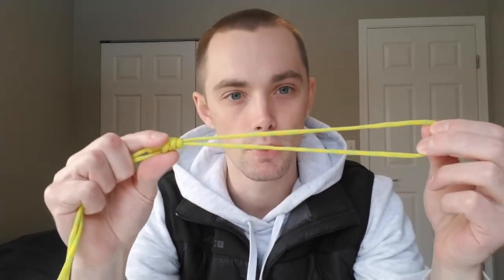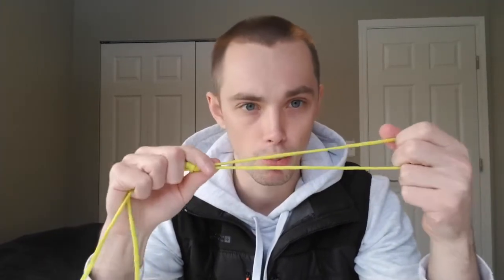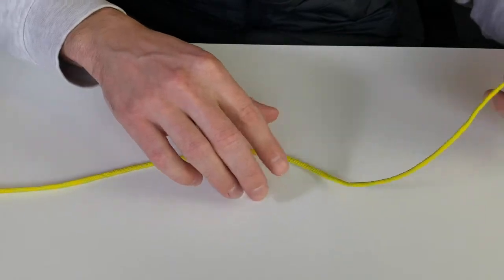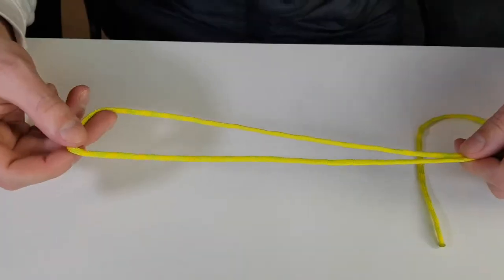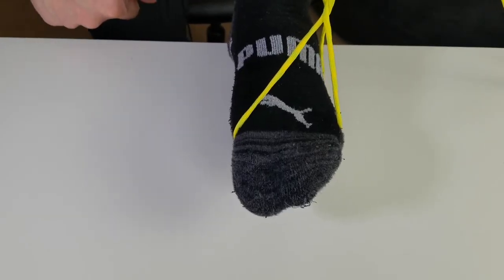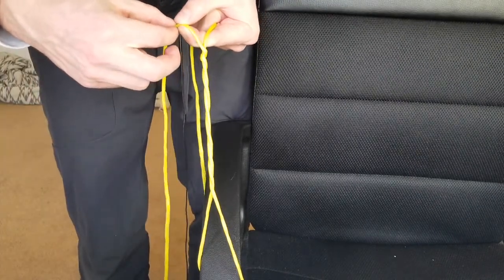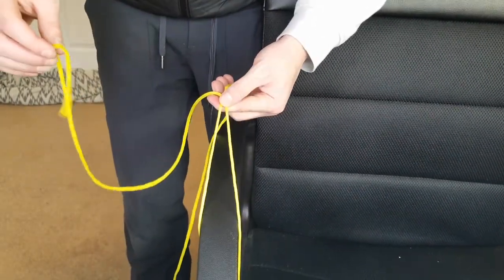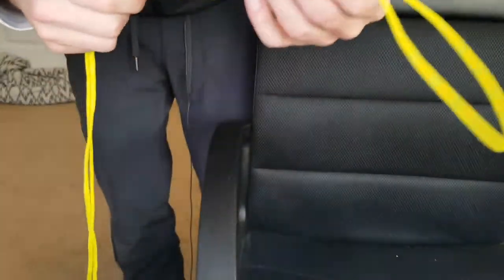How To Tie A BIMINI TWIST Knot (Quickest & Easiest Way)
In this video, I'm going to be showing you the easiest way to tie the Bimini Twist fishing knot.

We'll be doing gear giveaways at 1000 subscribers (every 5000 after) and if you want to enter all you have to do is the following:
2. Like This Video.

This knot is a great way to add some extra support to your fishing line and works really well when you want to attach a leader to your main line. It's pretty much a knot that's 100% secure and you'll attach the second line with a Bristol Knot or some other loop to loop knot. Here's how to tie the Bimini Twist Knot:

1. Make a loop with your fishing line and twist the loop 20 times.

2. Place the loop on something to make it secure.

3. Take the tag end and wrap it back towards the loop so the first twists are covered. Keep tension on the line.

4. Put the tag end through the top of the loop and make an overhand knot. Secure it in place.

5. Take your tag end and wrap it 5 times around the loop. Start from the tip and work your way towards your knot.

6. Feed the tag end between the loop and the tag line and tighten up the twists so they're against your original knot.